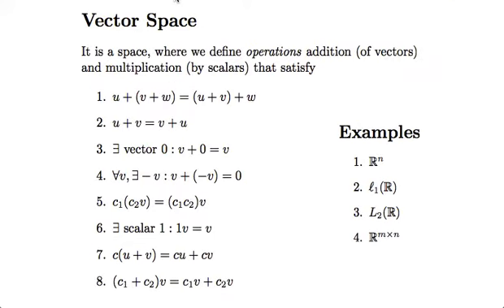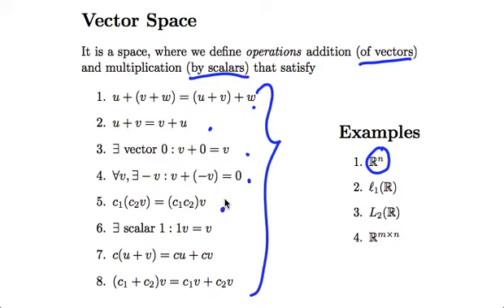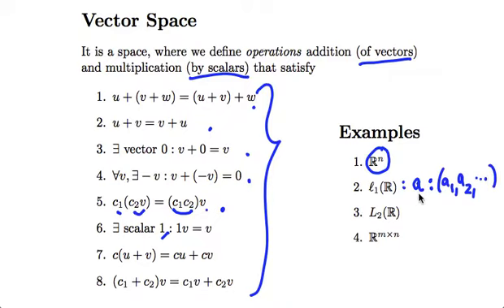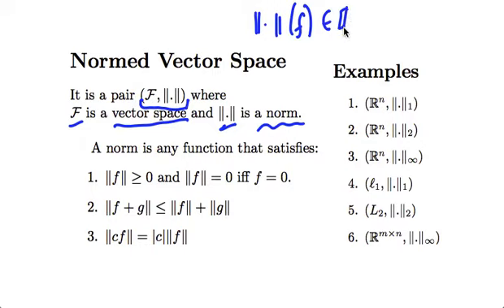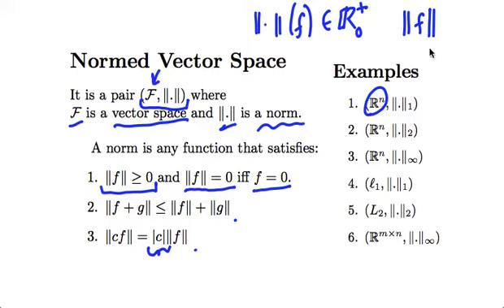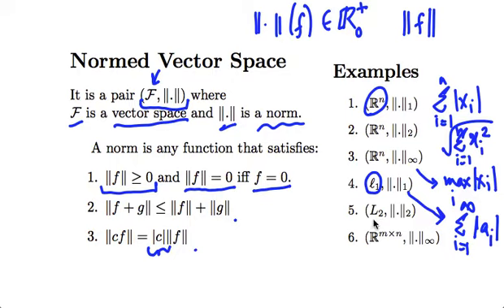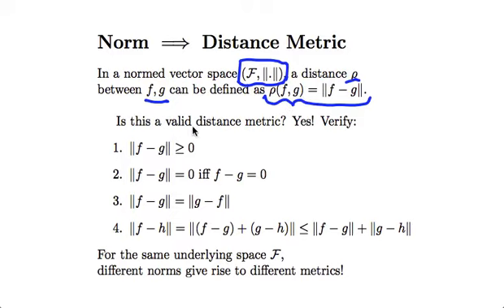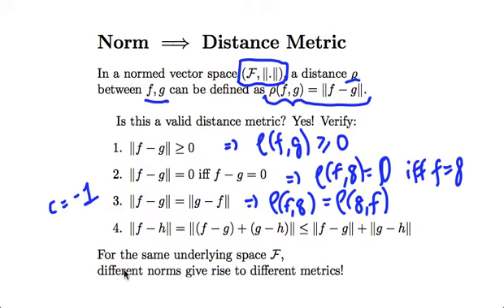RFA2 - vector spaces, norms